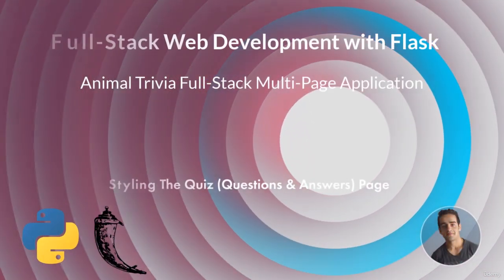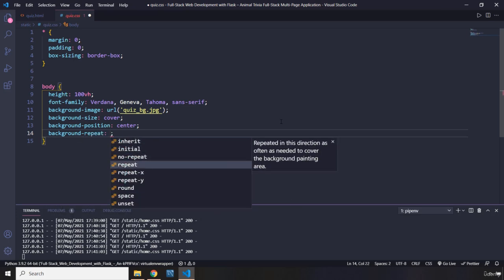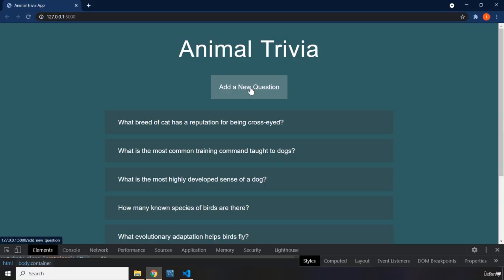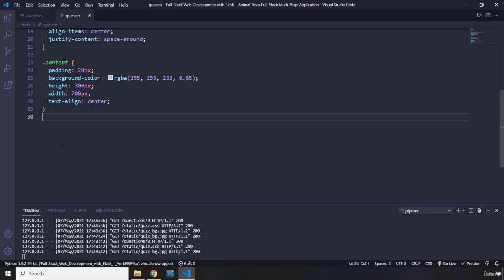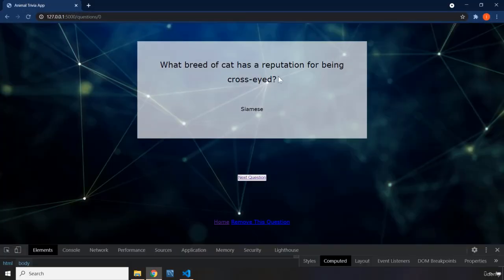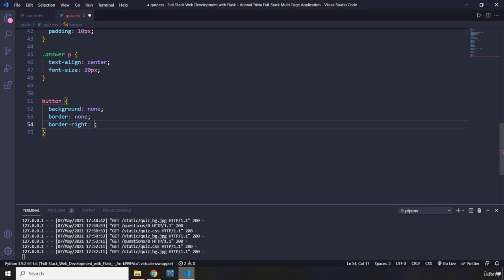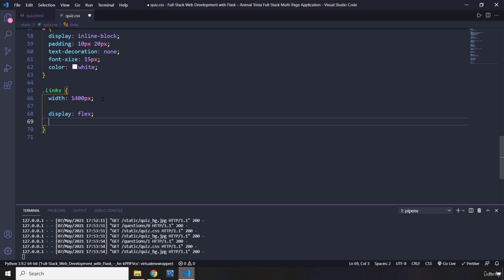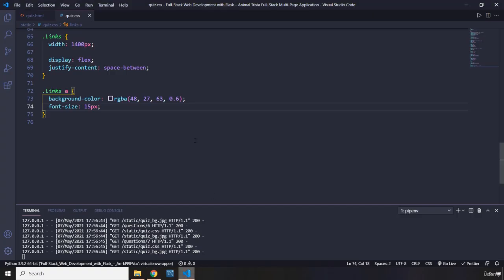19 Styling The Quiz Questions & Answers Page